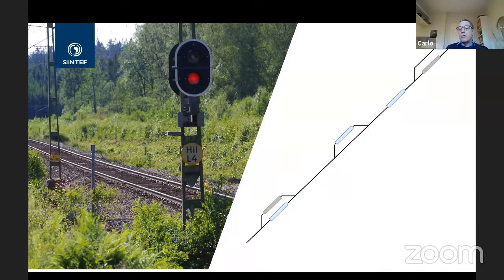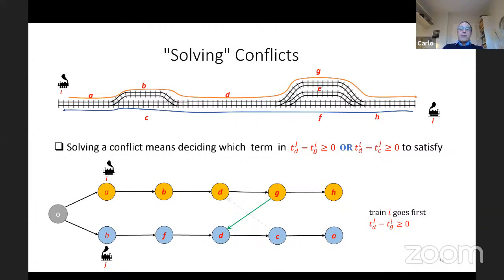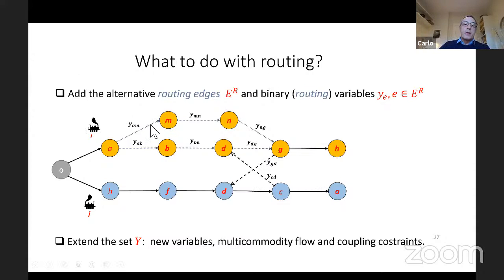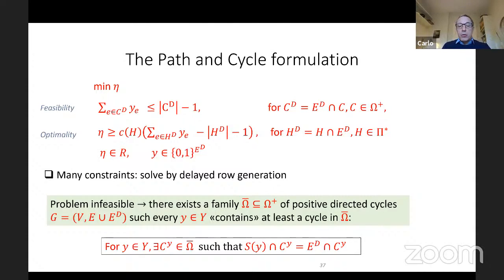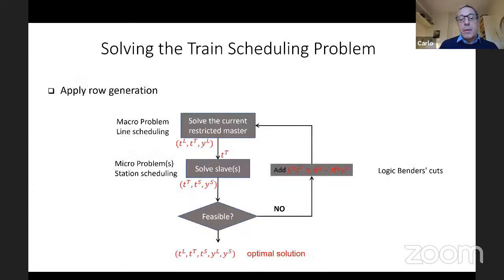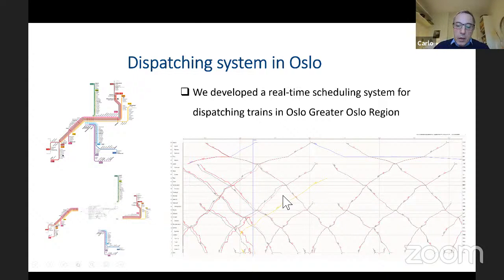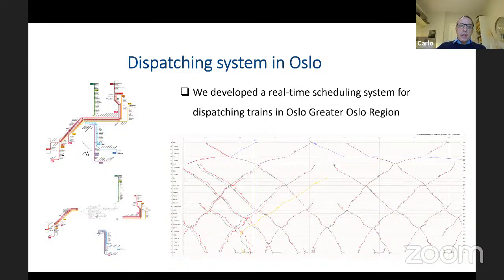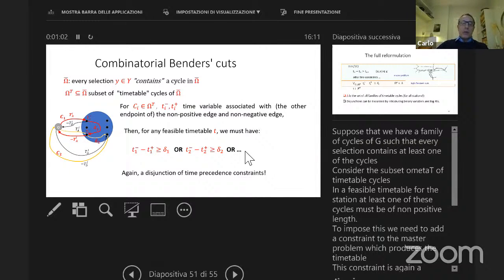[Scheduling seminar] Carlo Mannino (SINTEF & Oslo Uni.) | Train Scheduling: Models, decomposition...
Train scheduling is one of the most critical planning tasks required to run a railway, with most rail operators and managers having large departments devoted to this task. Depending on the time scale, we have two main scheduling problems. At the strategic and tactical levels, the train timetabling problem consists in finding feasible, robust schedules that are usable for months or years into the future. At the operational level, we have the train re-scheduling problem, where one wants to schedule trains in real-time in order to tackle deviations from the original timetable, minimizing delays and knock-on effects. Both problems share a common core-model, which is a job-shop scheduling model with no-wait and blocking constraints. The core problem can be modeled as a disjunctive program. After an illustration of the train scheduling application, I will present a basic MILP formulation for the disjunctive program. It turns out, however, that even small to medium size real-life instances cannot be solved by simply instantiating this formulation and invoking a state-of-the-art MILP solver. Next, therefore, I will go through two recent reformulations, which allow us to significantly increase the size of tractable instances. The first is obtained from the classical Benders' reformulation by strengthening its standard constraints. The second is often referred to as "Logic Benders' Reformulation" and exploits a natural, spatial decomposition of the railway network. I will finally show the strong link between these reformulations. I will conclude the talk by presenting a practical application of the described approaches to a traffic management system controlling trains in the greater Oslo region network. The system is currently undergoing a field-test campaign at Oslo control center.

Organized by Zdenek Hanzalek (CTU in Prague), Michael Pinedo (New York University), and Guohua Wan (Shanghai Jiao Tong).